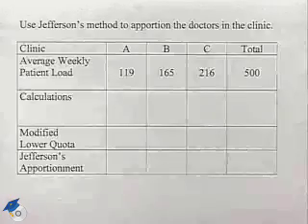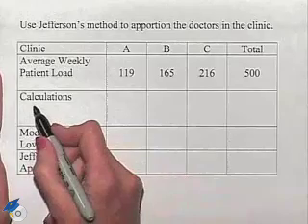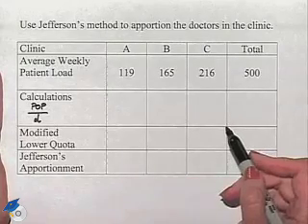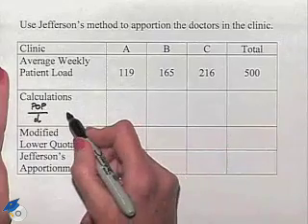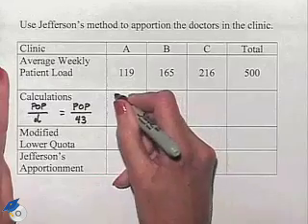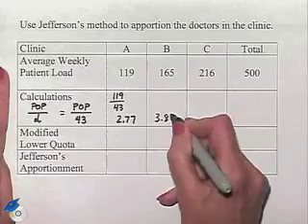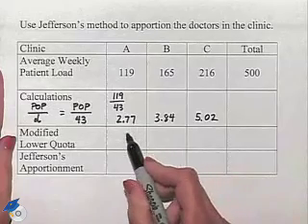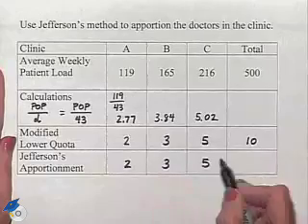Blitzer Thinking Mathematically Ch 14 Ex 20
A professor shows how to use Jefferson's method.